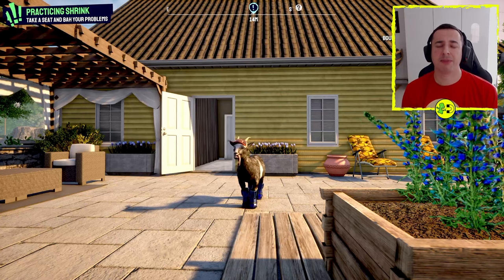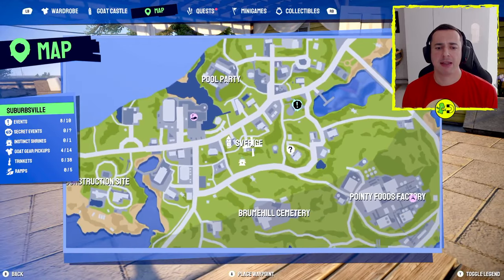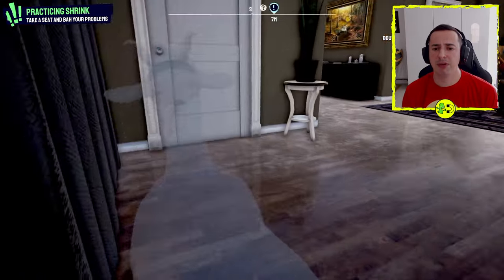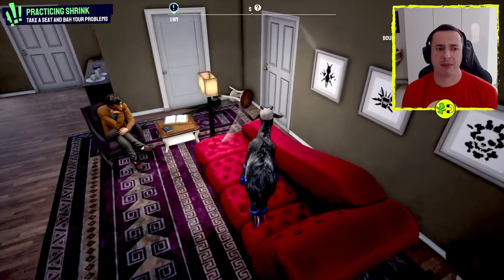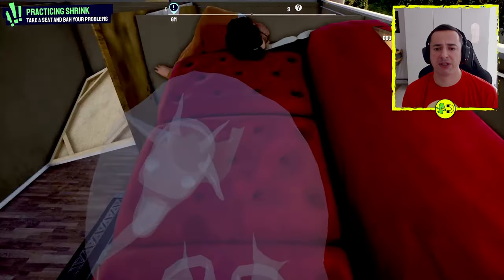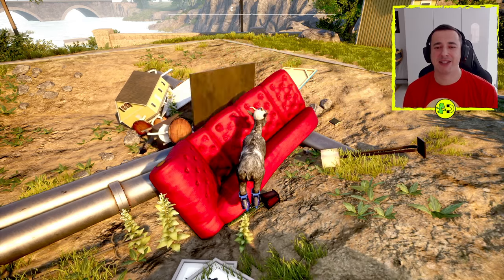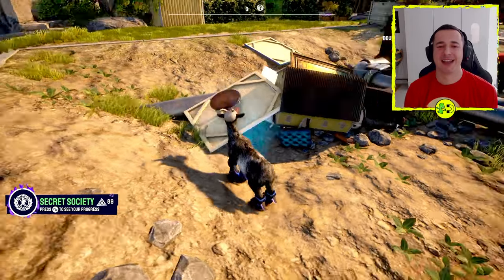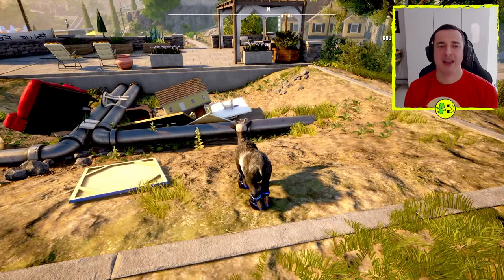Goat Simulator 3 Practicing Shrink Quest Guide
In this Goat Simulator 3 Practicing Shrink Quest Guide, I show you how to complete this quest quickly and easily.

To complete the Goat Simulator 3 Practicing Shrink Quest, you simply need baa at the shrink whilst on the couch.

I hope you find this Goat Simulator 3 Practicing Shrink Quest Guide video of use. If so, please like and drop a comment. Thanks so much!